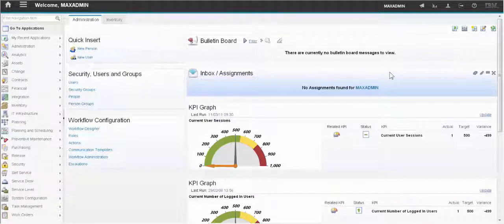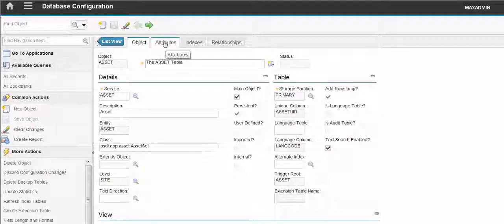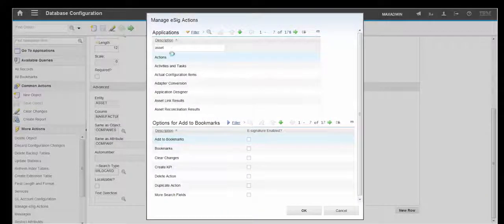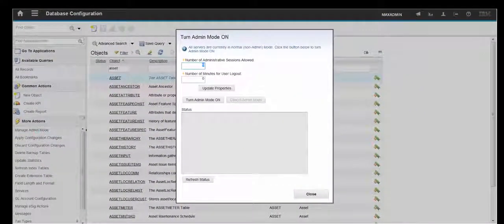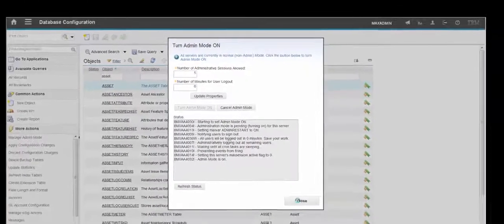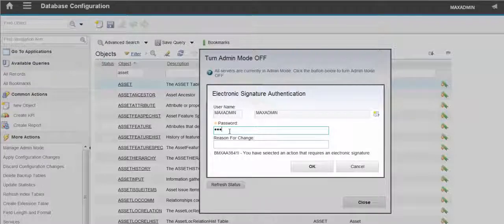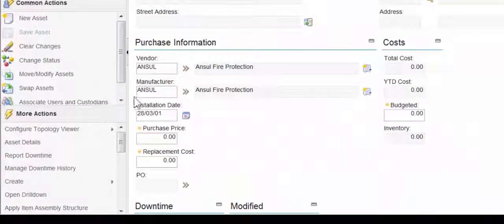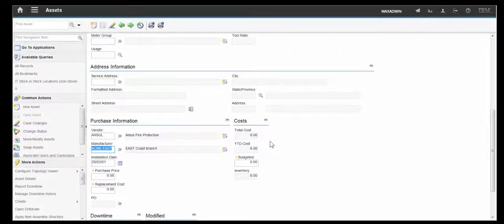Maximo 7.6 How to set up e signature in Maximo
Setting up e-signature requirements to require users to provide a signature when making changes. By David Leftwich